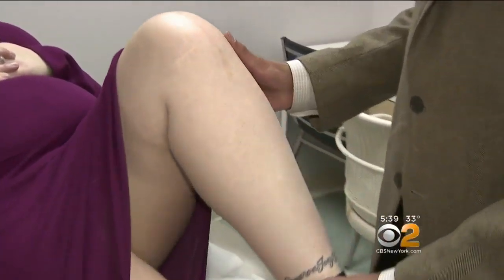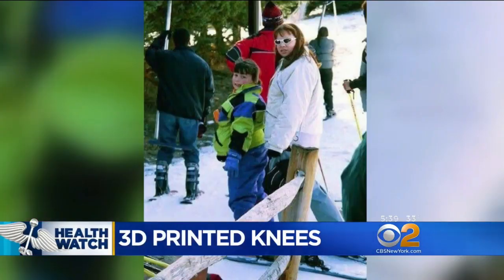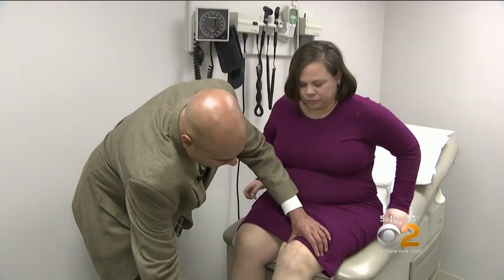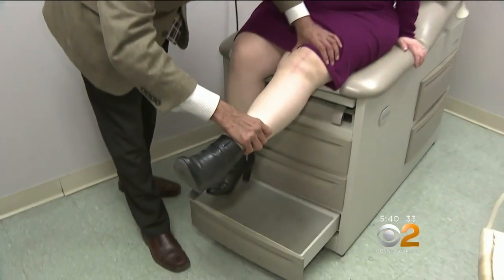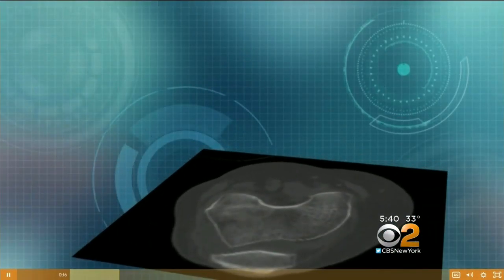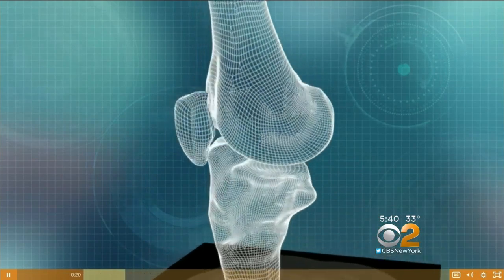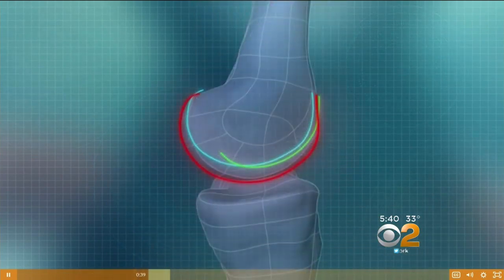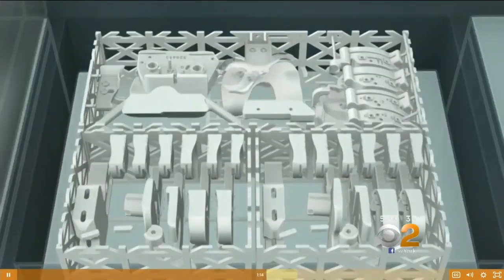3D Printed Knees May Ease Replacement Surgery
CBS2's Dr. Max Gomez has the latest on new 3D printed knee models that may improve replacement surgeries.